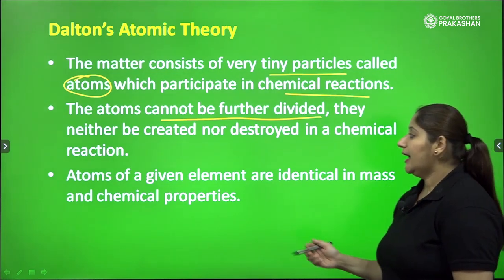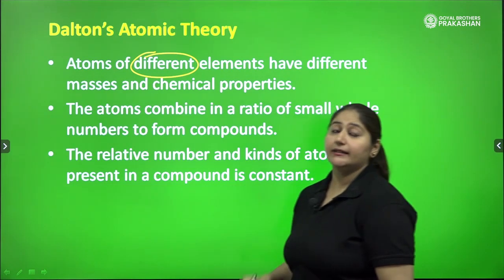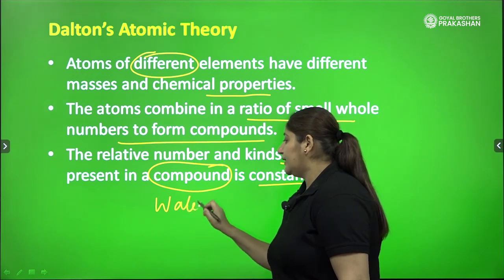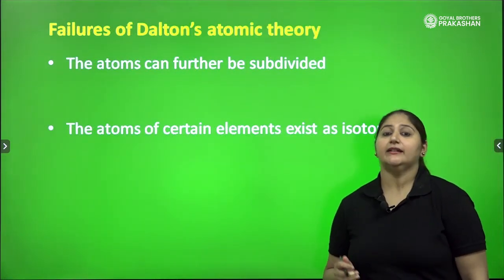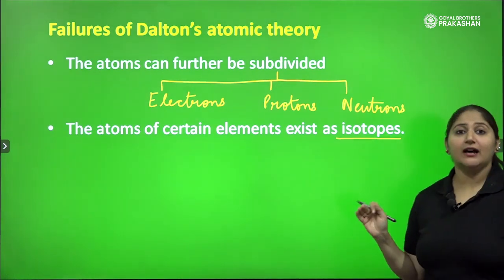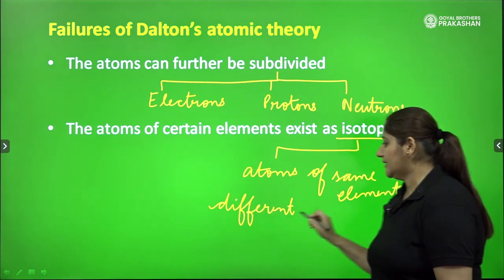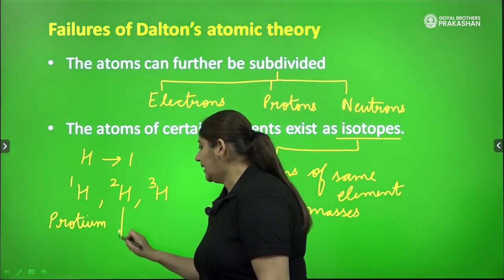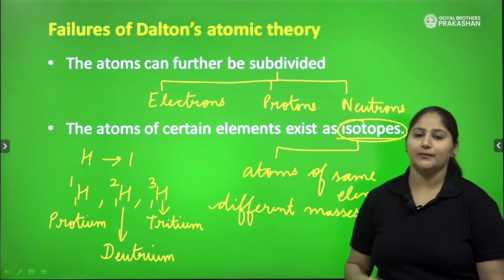What is Suspension | Matter In Our Surrounding |Class 9 | Science | NCERT | GBP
What is Suspension?
A suspension is a heterogeneous mixture in which solid particles are dispersed in a liquid or gas medium. Unlike solutions, the particles in a suspension are larger and do not dissolve; instead, they may settle at the bottom over time due to gravity.

What you will learn:
- What is Suspension